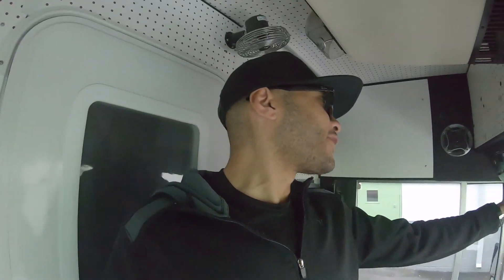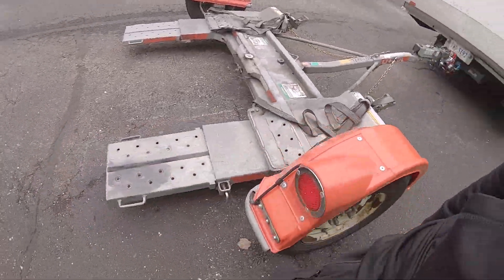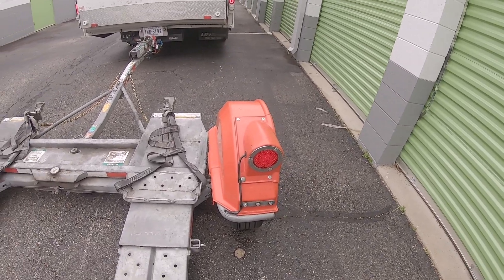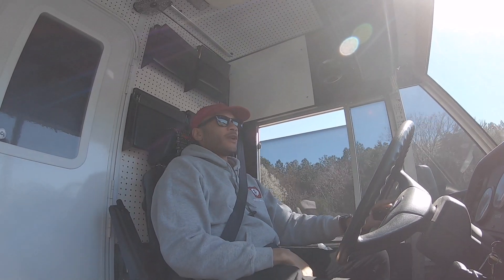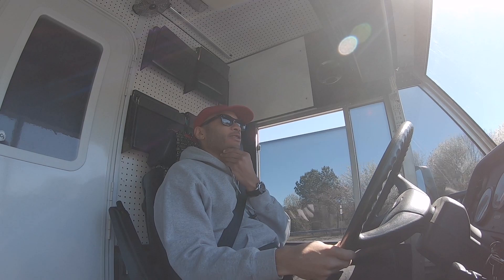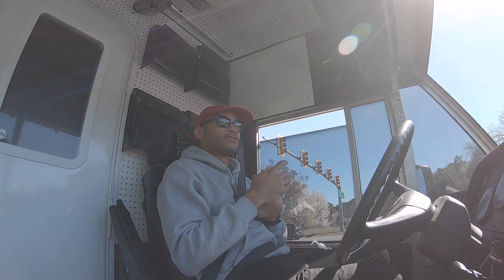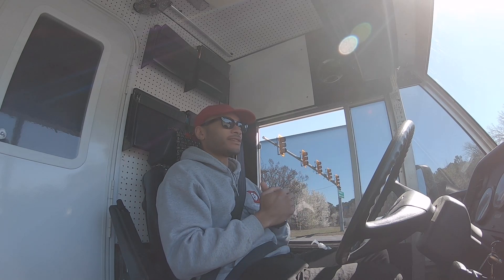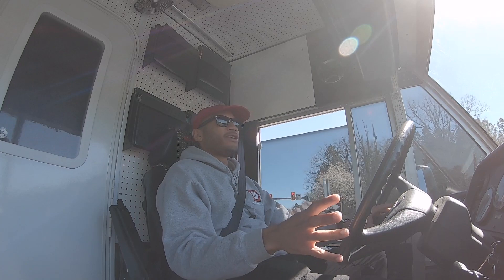Things Dont Always Go As Planned | Attempt To Pick Up More Cars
Sometimes things don't go as planned...